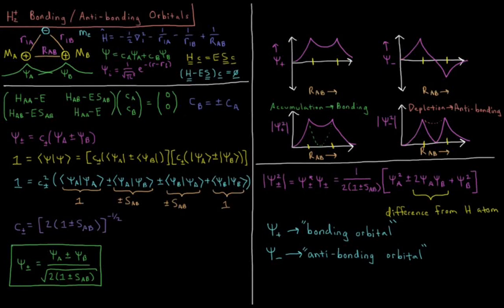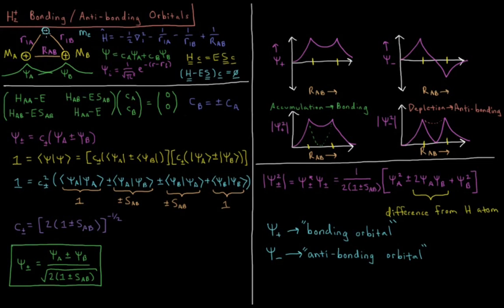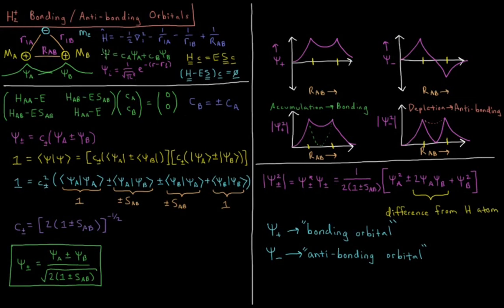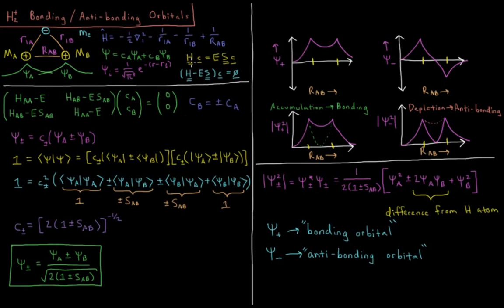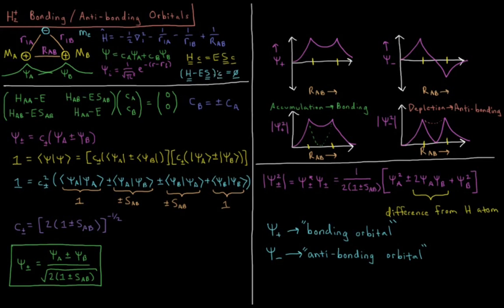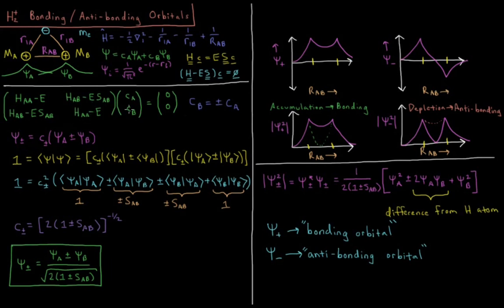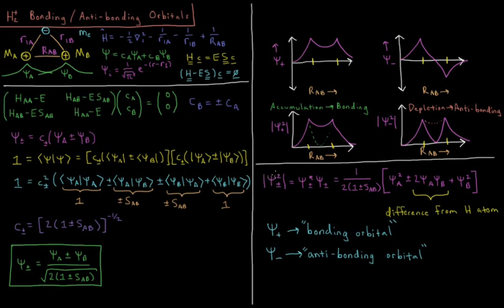Quantum Chemistry 10.4 - Hydrogen Molecule-Ion 2: Orbitals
Short lecture on the orbitals of the hydrogen molecule-ion.

The two molecular orbitals of the hydrogen molecule-ion result in one bonding and one anti-bonding orbital. Electron density accumulates between the nuclei in the bonding orbital, and depletes between the nuclei in the anti-bonding orbital.

--- Video Links ---

--- Social Links ---

--- Equipment ---

Drawing Tablet: Wacom Intuos Pen and Touch Small

Drawing Program: Autodesk Sketchbook Express